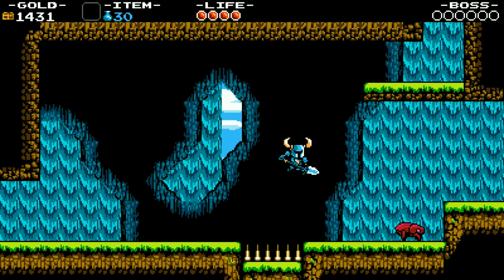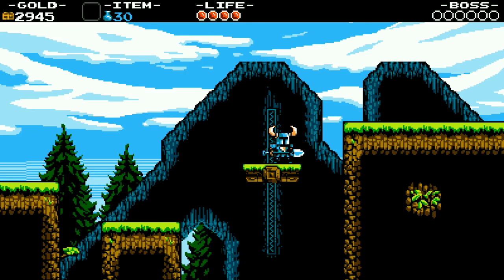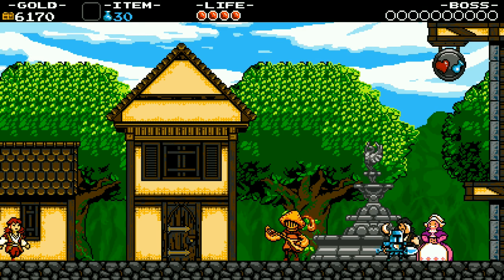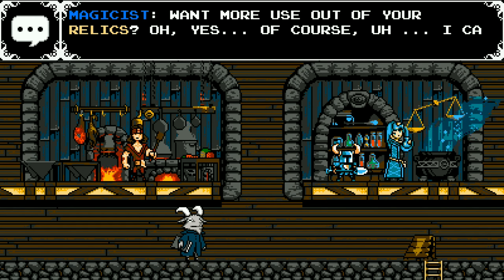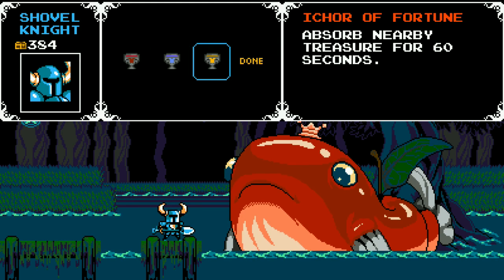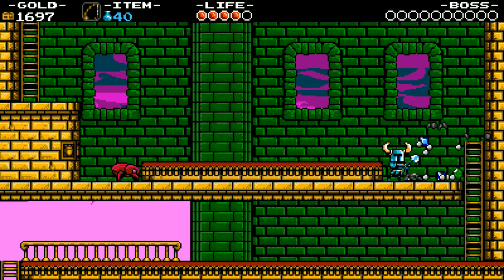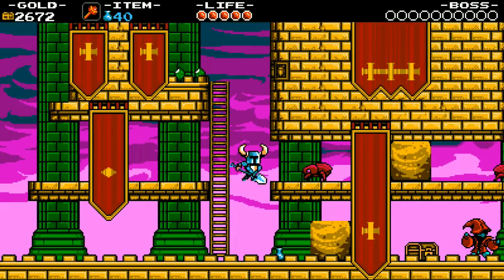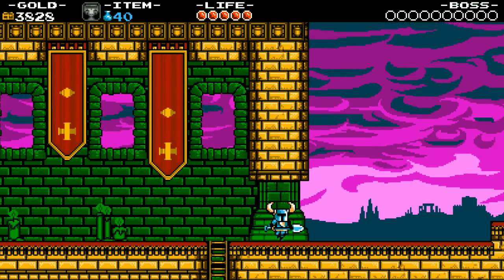Let's Play Shovel Knight (Shovel of Hope) 01: Our Digg-in Adventure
This game is  alot and alot of fun old school game fits my bill we defeated Black Knight and King Knight